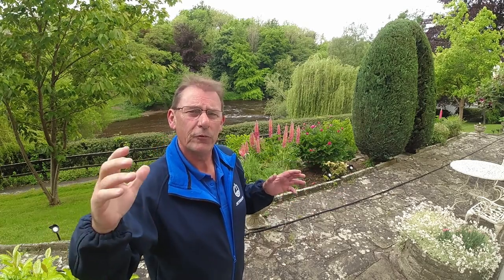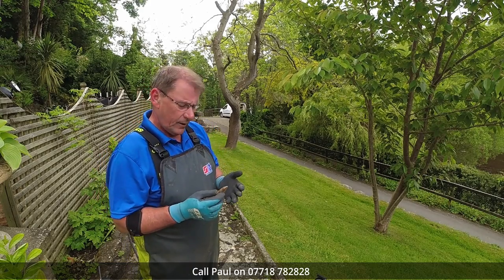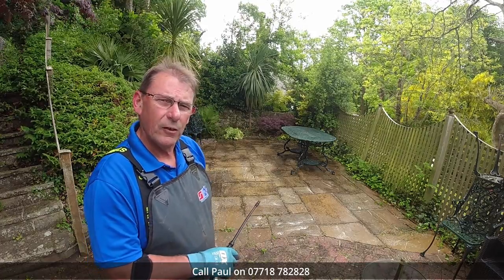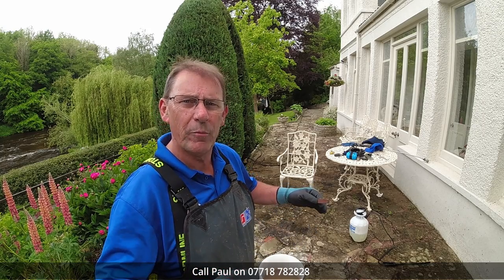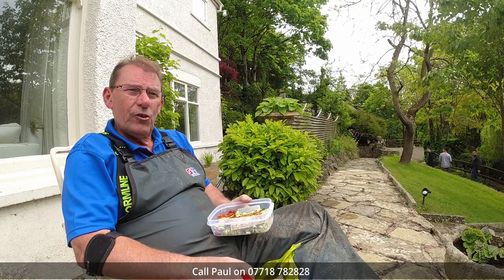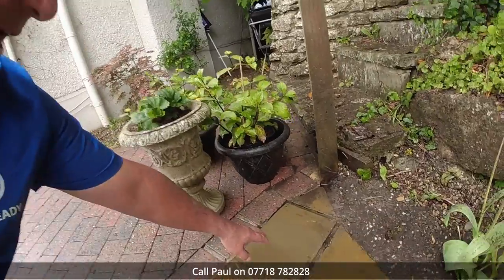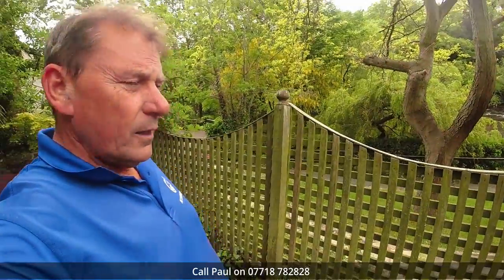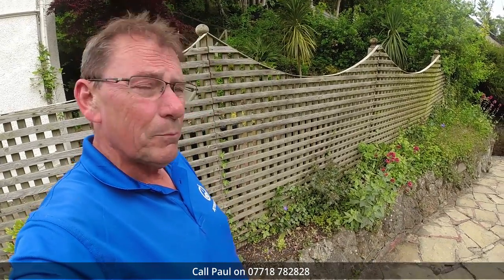STEAM CLEANING York Stone Crazy Paving. Knaresborough, North Yorkshire.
This beautiful riverside property was the toughest job we've ever done.

With a wide variety of surfaces to clean, we needed to use every trick in the book, and the riverside location meant we had to be extra careful about using chemicals.

The customer was over the moon with the outcome and couldn't believe the difference.

To find out more about our services please get in touch.

JetReady - Pressure Washing and Exterior Cleaning Service
Serving Yorkshire and the wider universe.

Music credits.